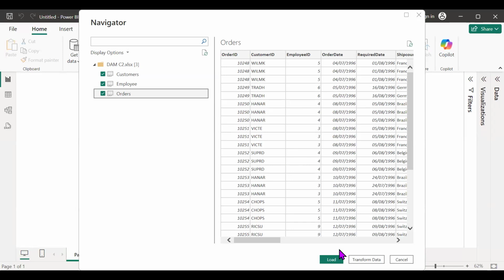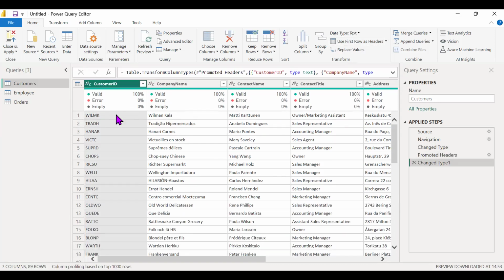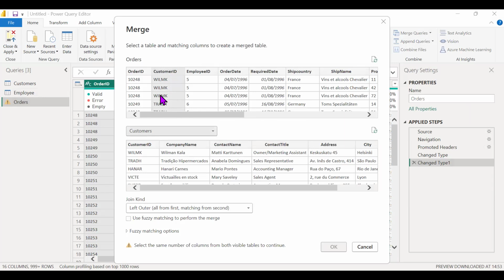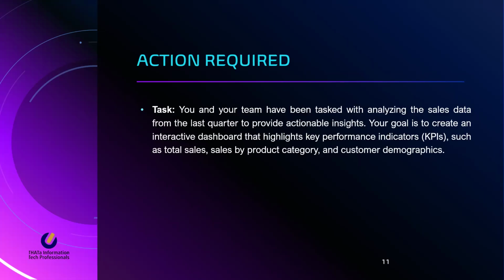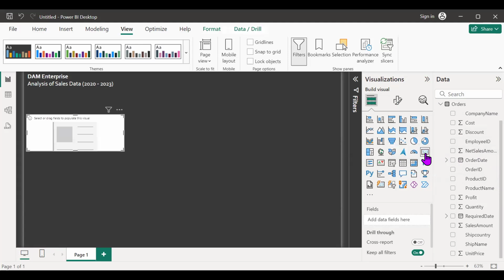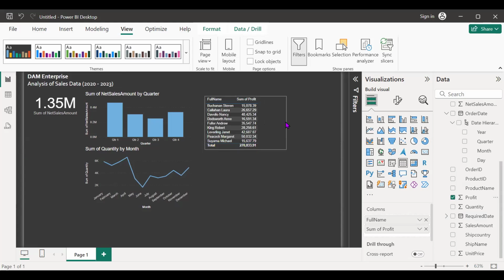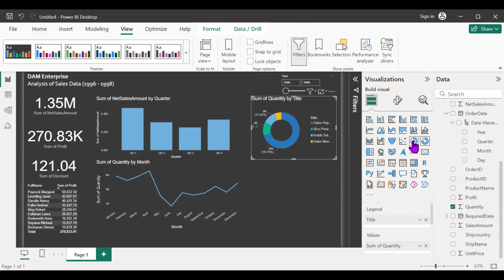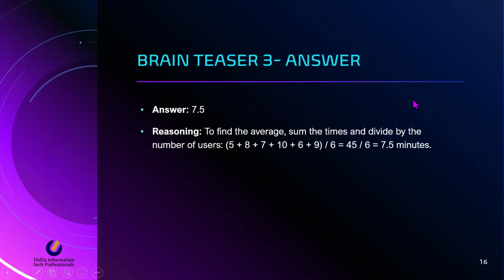Data Analytics Masterclass C2- Microsoft PowerBI S2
Transforming data on Power query and building reports on Power BI